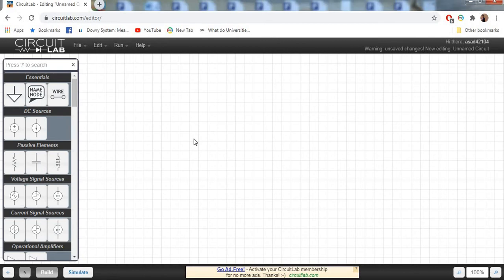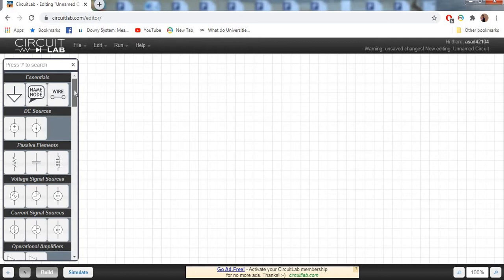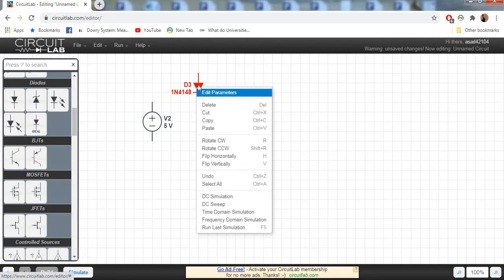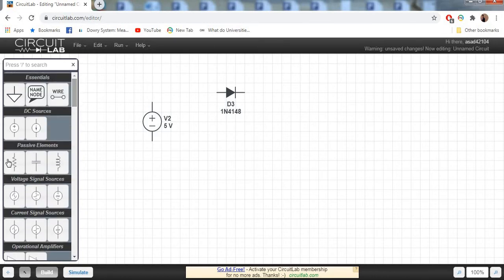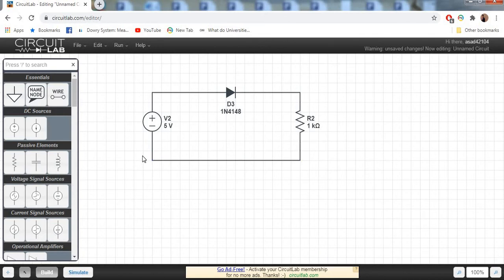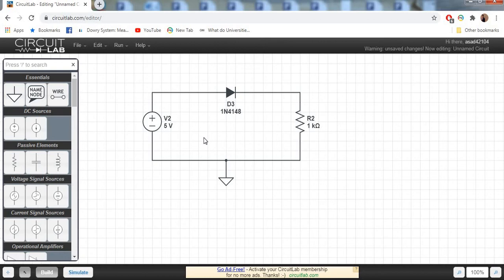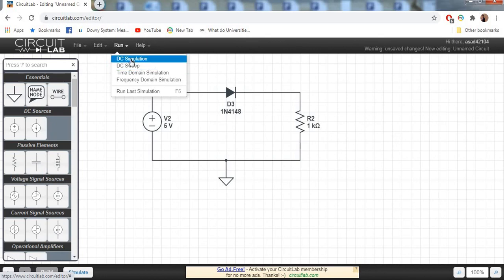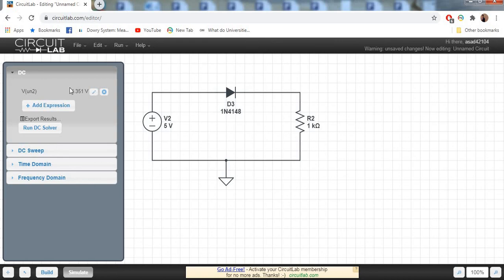Diode DC Circuit in CircuitLab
Powerful online circuit simulator and schematic editor. Easy to learn.